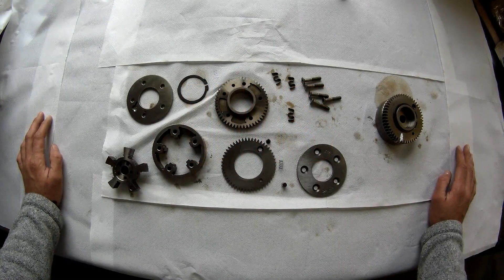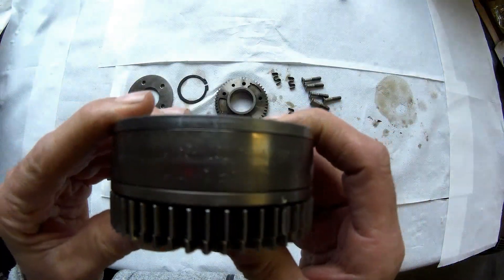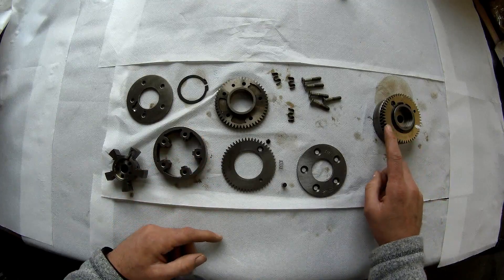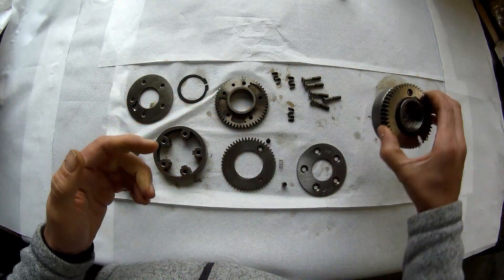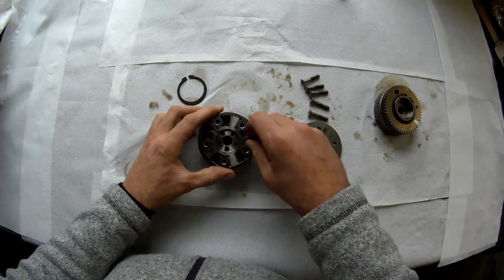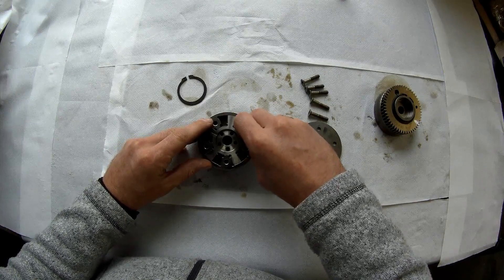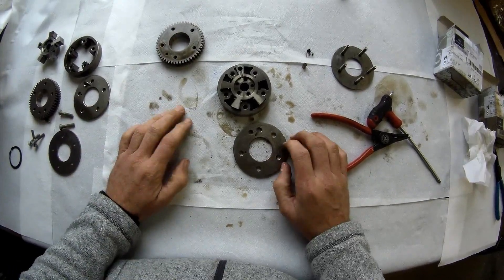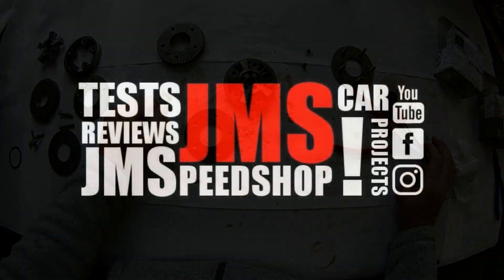M156 M159 Camshaft Adjusters Wear Problem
The Camshaft Adjuster wear problem is very common on the M156 adn M159 63 engine. All these engine will have this wear problem soon or later.  The Camshaft adjuster where will give a rattle sound on start up.

What is happening is that the locking of the adjuster in 0 position is not locked anymore. This because of whear of the back plate. the plate where the pin is locked in is worn out so that the pin can slide out without oil pressure is pushing it over the edge. This wear will get worse if this not solved. And can give more  engine problems over time

There are people that think that the wea out on the hole is normall and can be solve with turning the pin 180 degree's. This can maybe solve the rattle sound for a short period but it will come back. So the adjuster needs to be change out for a new one.

When the pin is flipped.  The adjuster needs to be assembled again.  Everything is hold together with 5  M6 10.9 bolts. in the factory manual there is no torque value for this because there are change out normally and there is no overhaul kit or this from mercedes.  the spec of M6 10.9 bolts are  torque value   14,7NM. so don't over torque them.  there are people thinking onlin you need to give them 20 to 25 nm.  This to much and you will over stretch the bolt this will can give a even more damage if the blt is coming loose or breaks.

The part number of the cam adjusters

Intake :  A 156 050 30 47   replaced  by  A 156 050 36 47  price € 697,-

Exhaust : A 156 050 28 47  replaced by  A 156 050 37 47  price € 690,-

if there are any questions about this subject or others just let me know

JMSpeedshop!